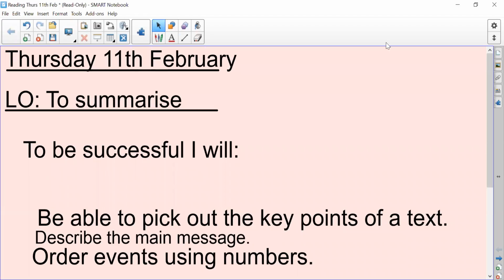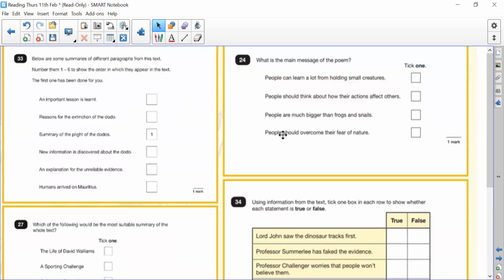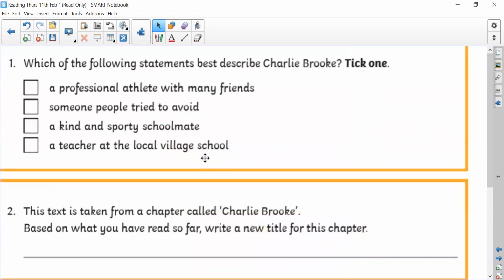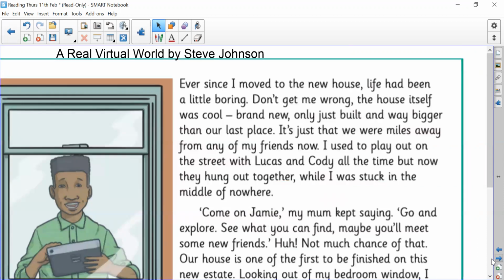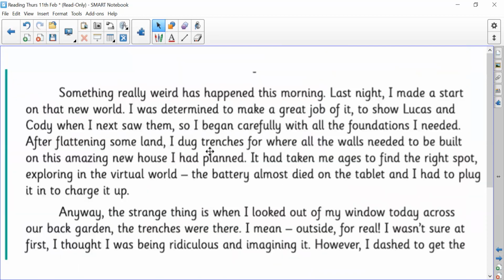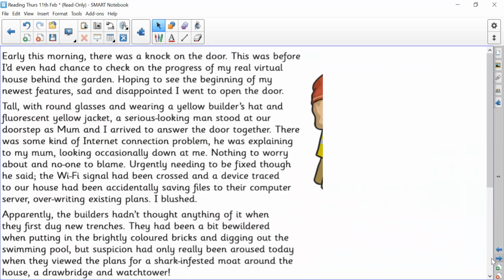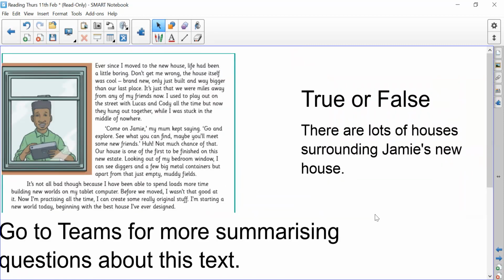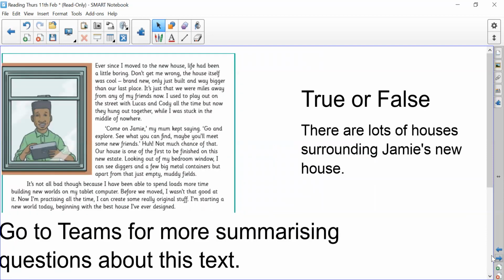Year 4 Reading 11th Feb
Apply your skill of summarising today.